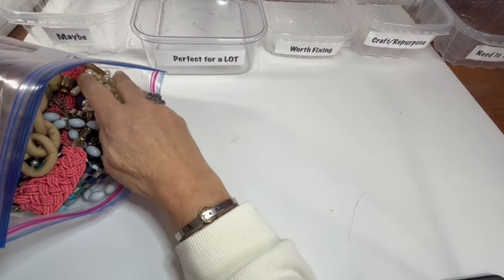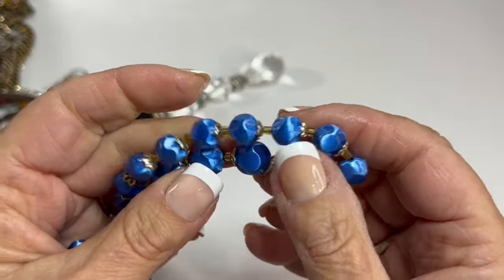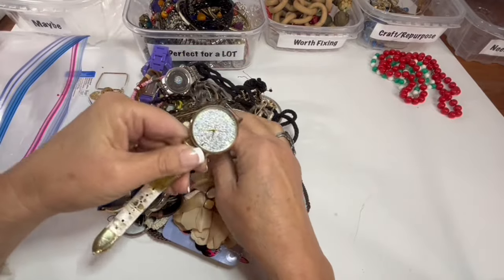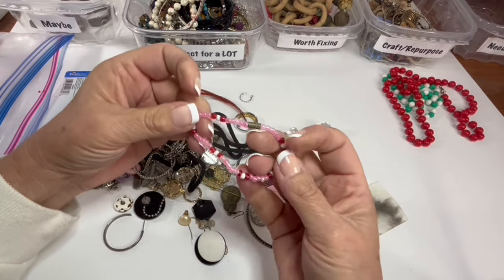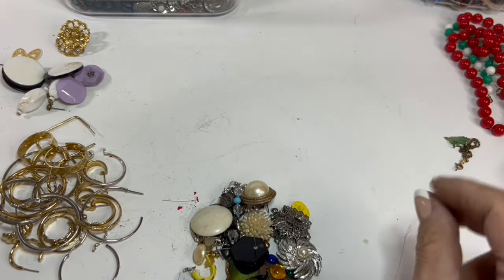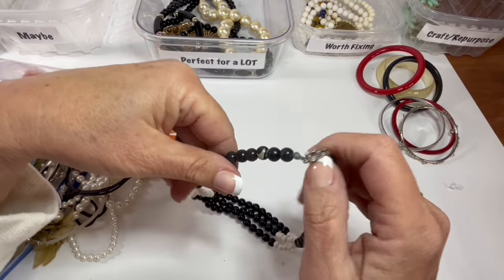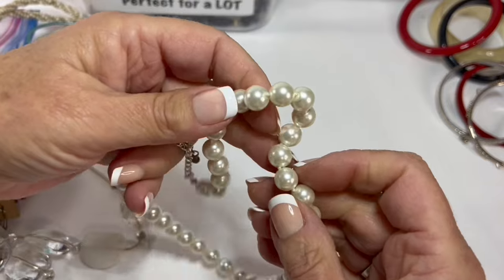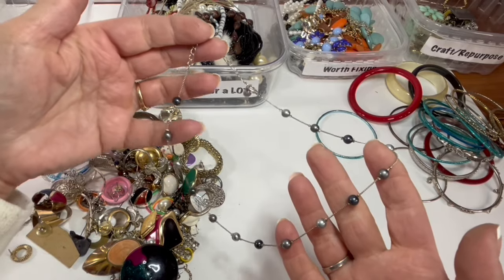Goodwill Blue Box Jewelry Discards? Sorting Part 4 and 5! ASMR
Here are bags 4 and 5 of my 35 lb jewelry haul!  Most likely Goodwill Blue Box and/or eBay lot purchases!  Come sort with me!  I will be curating themed lots from these bags for sale at a later date!